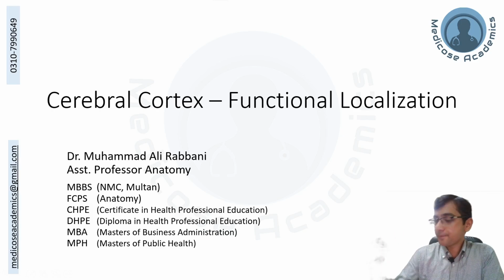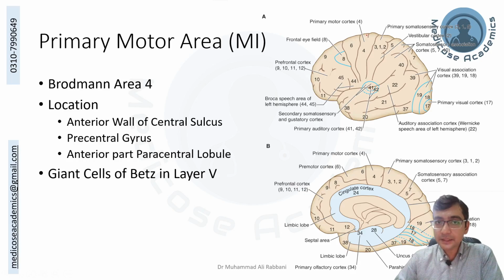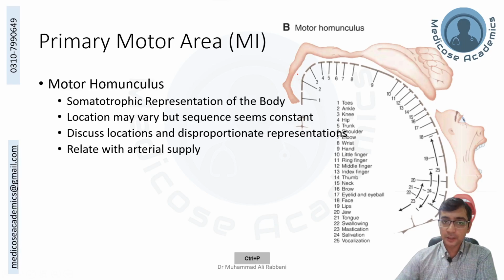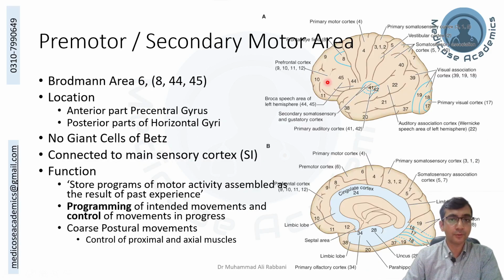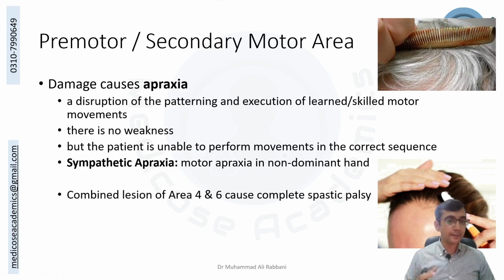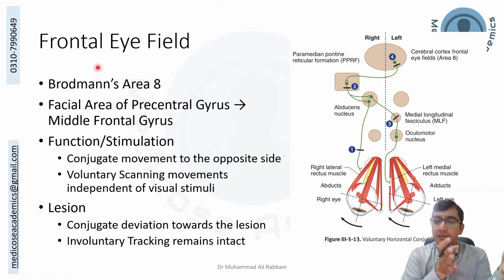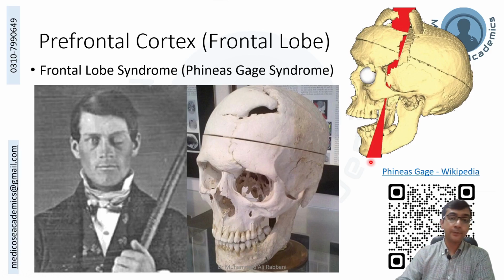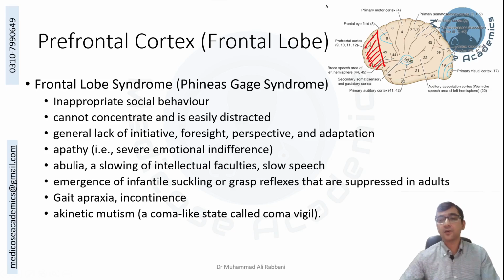Frontal Lobe Functional Areas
Exploring Functional Areas of the Cerebral Cortex with Dr. Muhammad Ali Rabbani

In this comprehensive lecture, Dr. Muhammad Ali Rabbani delves into the functional localization of the cerebral cortex. This session covers each lobe's primary and association areas, exploring how lesions in these areas impact motor, sensory, and higher cognitive functions. Essential for medical students and professionals aiming to solidify their neuroanatomical understanding.

🔬 Key Topics Covered:
- Frontal Cortex and Motor Function: Discover the primary motor and premotor areas, including the roles of the motor homunculus, frontal eye fields, and Broca’s area.
- Cortical Lesion Effects: Understand how different lesions in these cortical areas lead to symptoms like paralysis, aphasia, and epilepsy.
- Cerebral Asymmetry and Functional Lateralization: Learn about cerebral dominance and how the loss of interhemispheric connections affects motor and sensory functions.
- Historical Case Studies: Gain insight from notable cases, such as Phineas Gage, to illustrate the effects of prefrontal cortex damage on personality and behavior.

🎓 Learning Objectives:
By the end of this video, learners will:
- Identify the primary, secondary, and association areas of the cerebral cortex.
- Recognize the clinical manifestations of lesions in these areas.
- Differentiate between voluntary and involuntary eye movements and understand the roles of the frontal and occipital eye fields.
- Understand the significance of cerebral dominance in motor programming and language.

💡 Clinical Relevance:
- Enhance your diagnostic capabilities by mastering the cortical maps related to movement, speech, and behavior.
- Apply this knowledge to clinical settings, particularly in cases involving cortical lesions, neurodegenerative conditions, or stroke.
- Explore the implications of cortical area damage through landmark cases in neuroscience, offering practical insights for clinical application.

Prepare for exams with the MedEd MCQs Bank App, providing a comprehensive question bank and live crash courses to ensure your success—all for free!